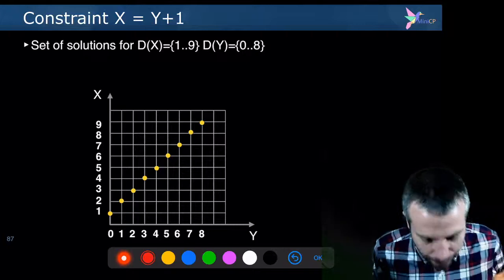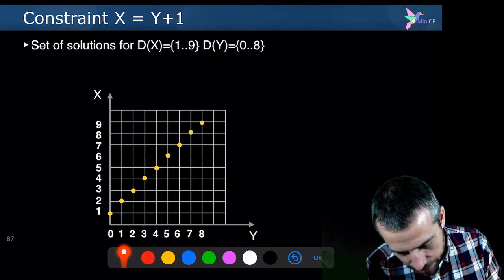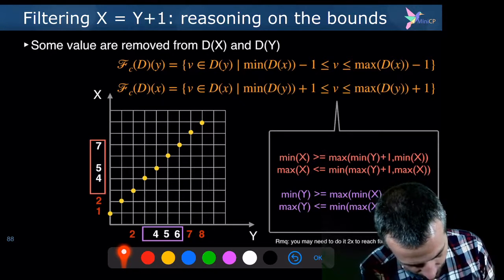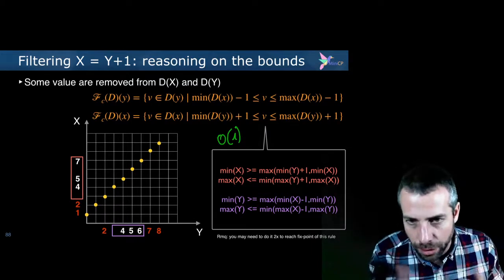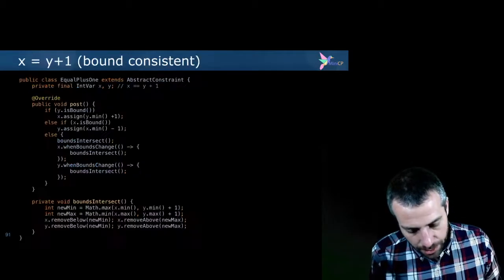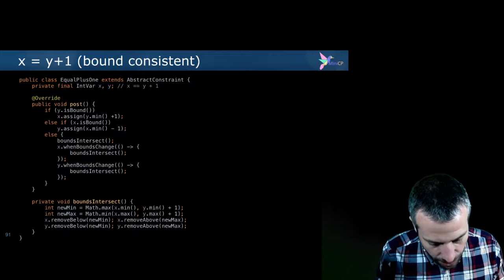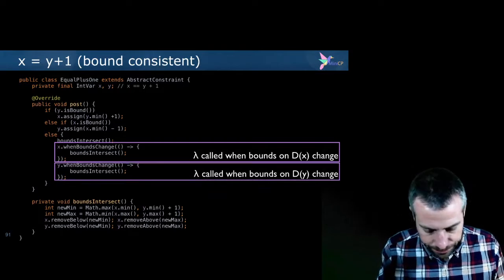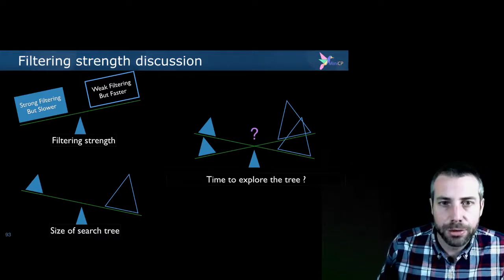lecture1 07 filtering tradeoff